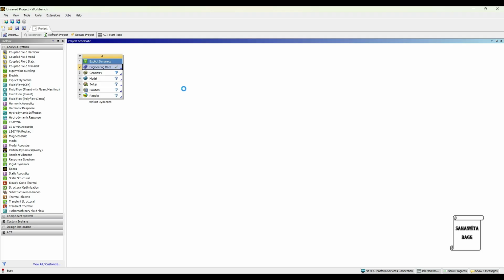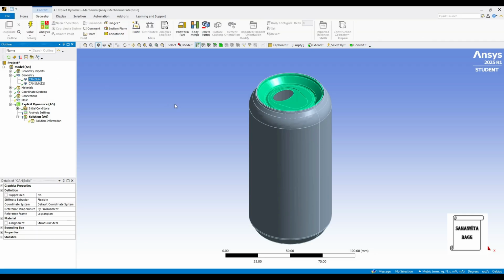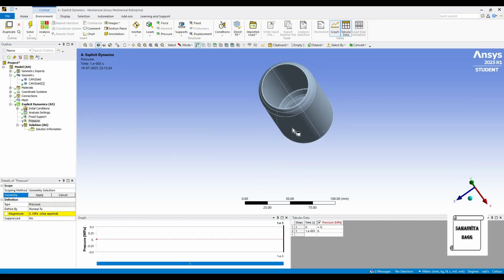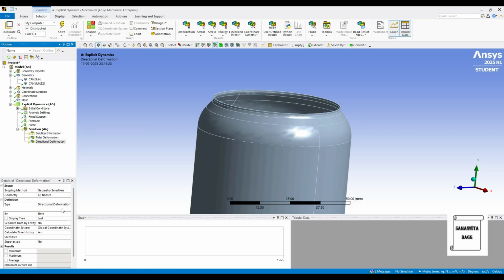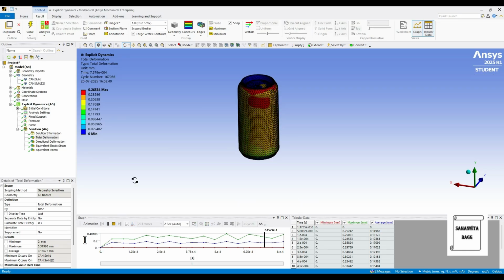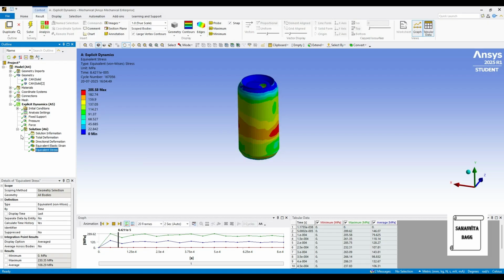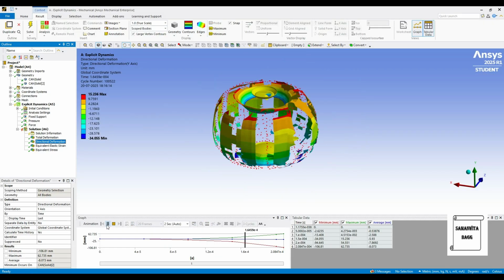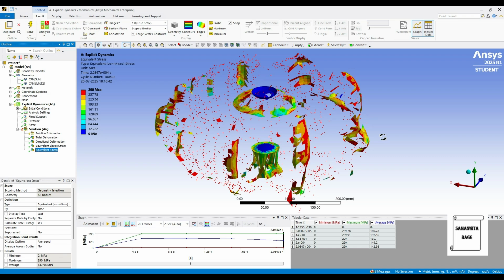Internal Pressure on Soda Can | Explicit Dynamics | Stress | Strain | ANSYS Workbench Tutorials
This video shows how to analyze a Soda Can for Bursting Effect for deformation, stress and strain using EXPLICIT DYNAMICS module of ANSYS Workbench.

0:27 Introduction
0:44 Start of analysis-Explicit Dynamics
0:49 Engineering Data
1:26 Geometry
1:32 Model
1:51 Material Allocation
2:10 Mesh
2:30 Boundary Conditions
3:57 Solution
4:51 Results and Discussion